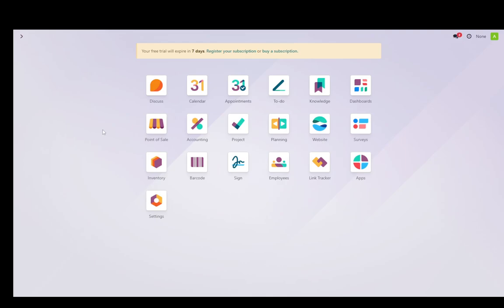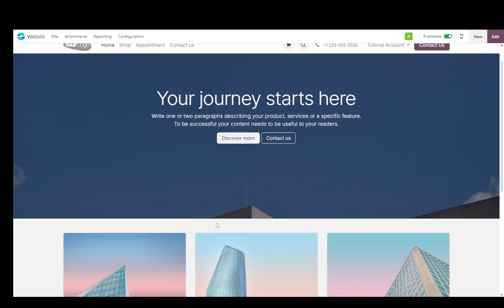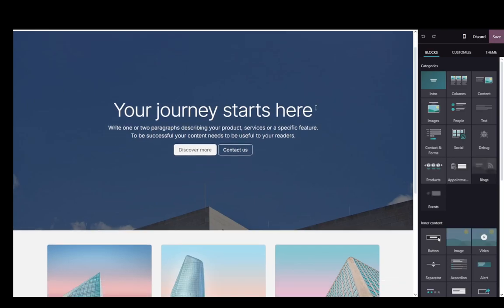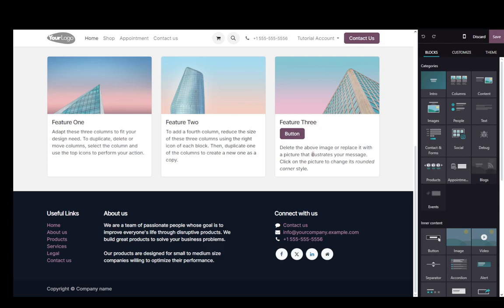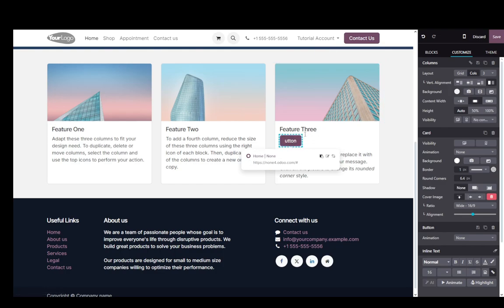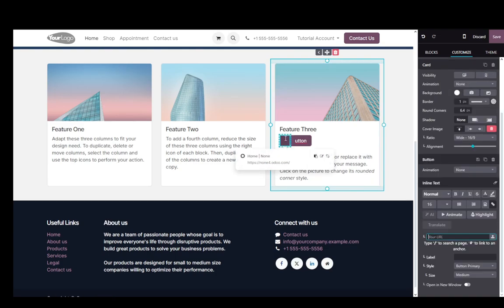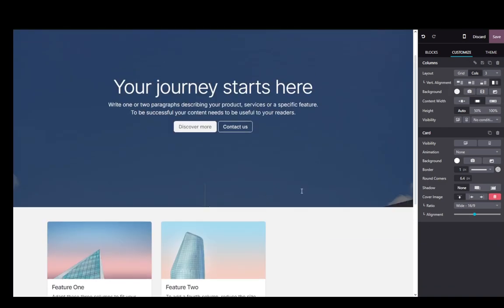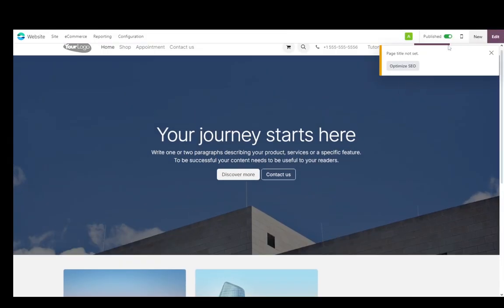How To Re Edit Odoo Website Tutorial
Today we talk about re edit odoo website,odoo tutorial,odoo,odoo website,odoo development,odoo tips